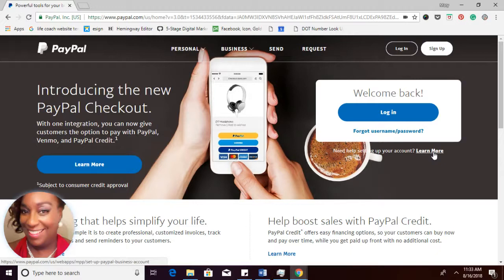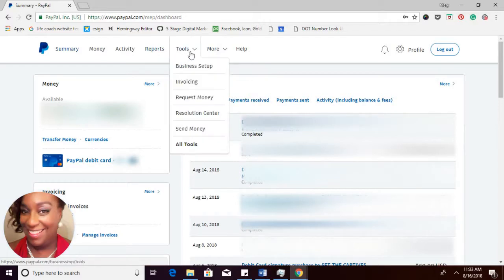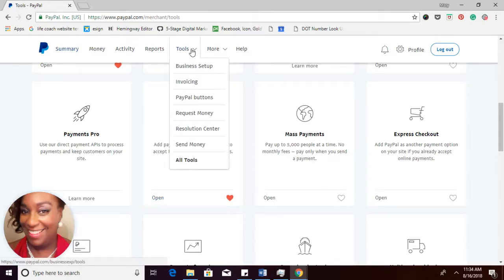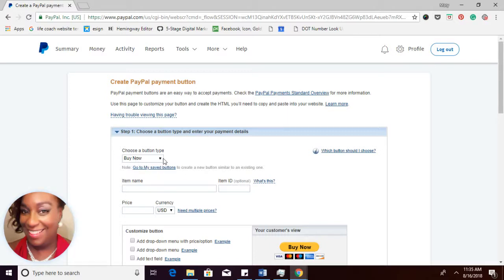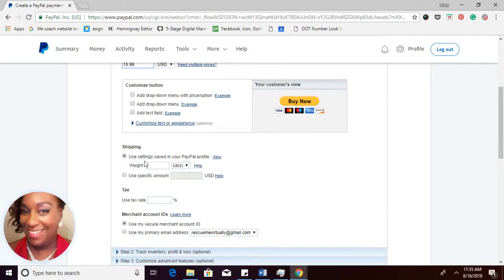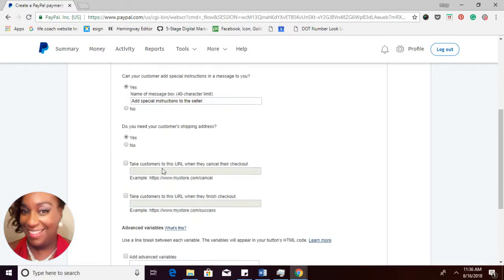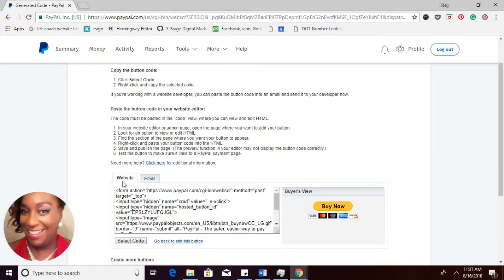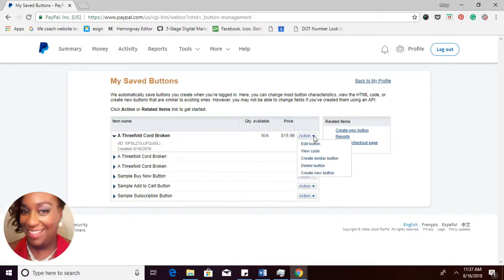How to Customize A PayPal Button For A Website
Instructional video for creating a personalized PayPal button to add to a website.

In this video, I’ll show you:

- How to set up the item, pricing and shipping cost.
- Which code to choose for customizing a button.